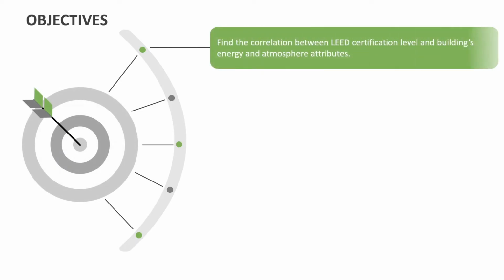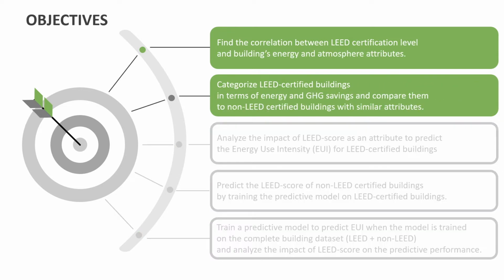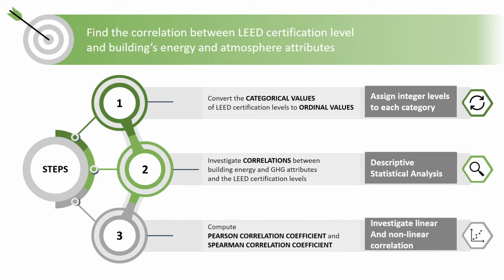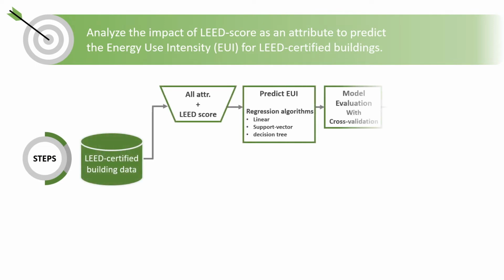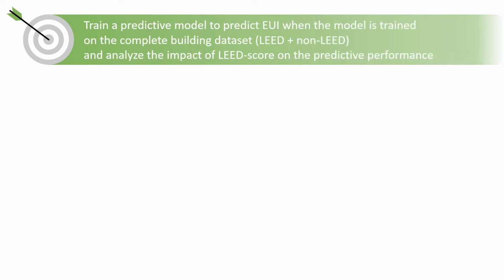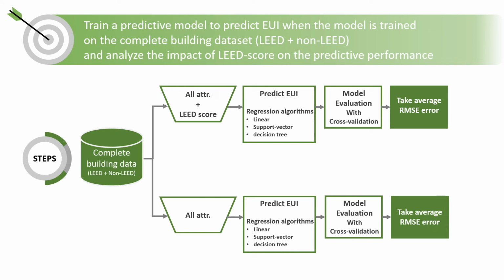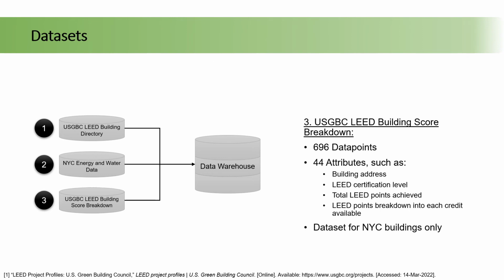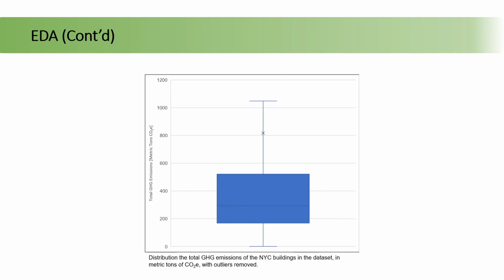Data-driven approach to analyze the efficacy of LEED-certified buildings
The US Green Building Council (USGBC) has developed the Leadership in Energy and Environmental Design (LEED) rating system to combat the negative environmental impacts and recognize buildings with superior performance in several areas including energy consumption by awarding them a certificate. Despite that predictive physical and data-driven models for energy consumption currently exist, there is a need to evaluate the actual benefit of obtaining a LEED certificate in terms of energy savings to justify the costs associated with the certificate. The objective of this study is to investigate the correlation between LEED points and actual energy savings of LEED-certified buildings as compared to non-LEED buildings. Furthermore, the study aims to predict the LEED score of non-LEED buildings. Data from 506 LEED-certified buildings and 23,621 non-LEED buildings including LEED points achieved, occupancy, year built, Energy use Intensity (EUI), and total GHG emissions were collected. The data was used to develop several regression models and artificial neural networks (ANN) to predict energy consumption. All the models were trained twice; with and without the LEED score attribute, to evaluate the significance of this attribute. Results show that the LEED score attribute did not make any significant improvement in the accuracy of the models. None of the models tested accurately predicted the LEED score of buildings. The research contributes to the existing literature on assessing the efficacy of LEED-certified buildings. We recommend that more data such as operational practices, schedules, and equipment be collected for LEED-certified buildings to ensure a fair and representative assessment of LEED certification